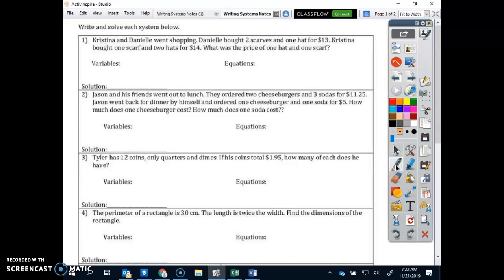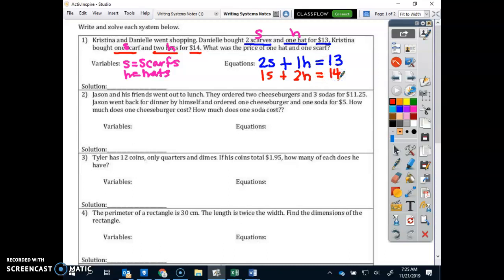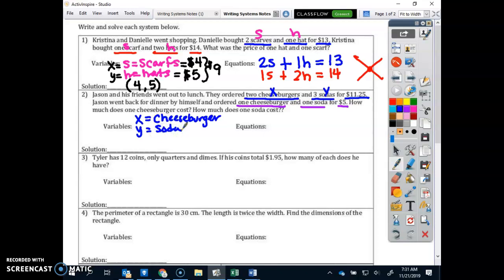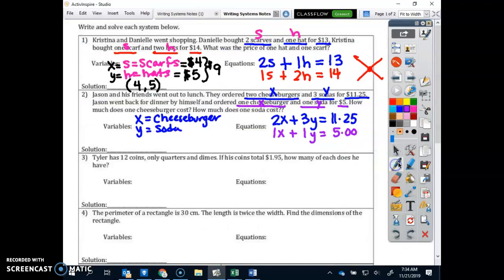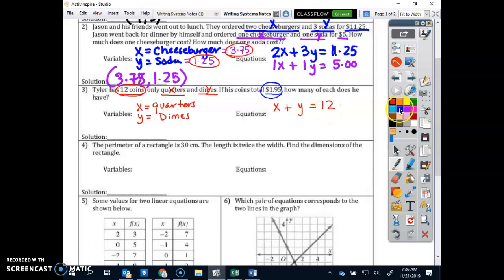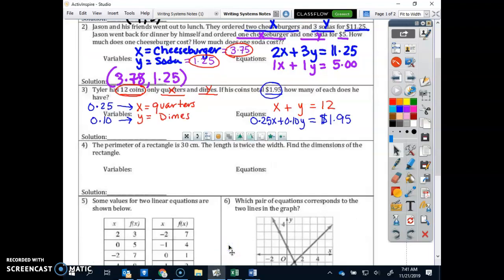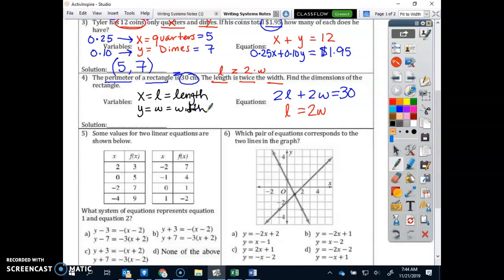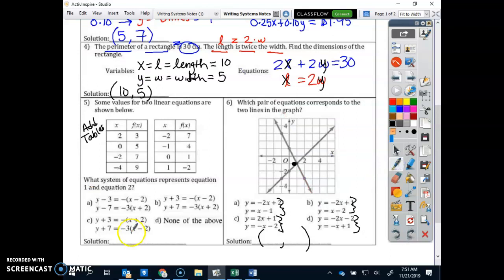A.2I/5C Write & Solve Systems